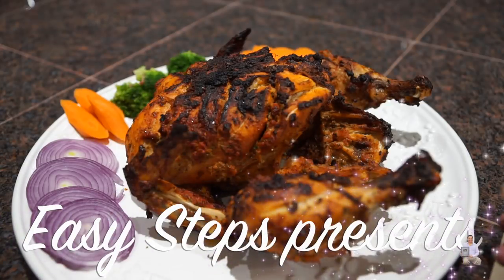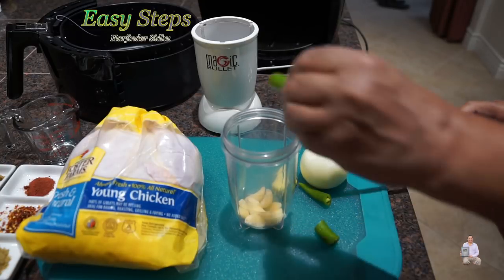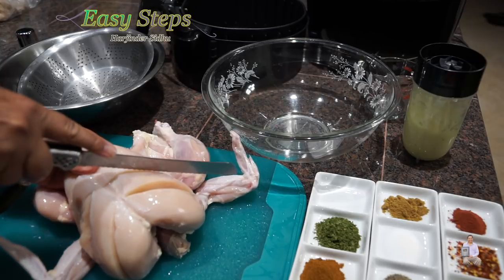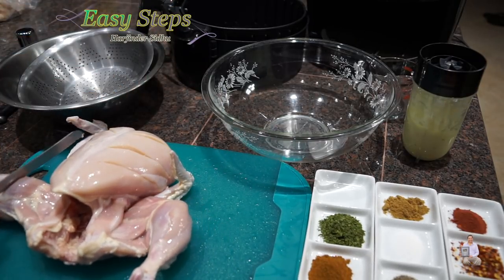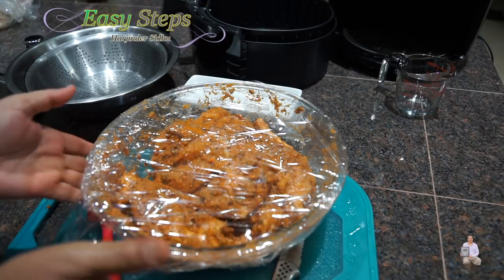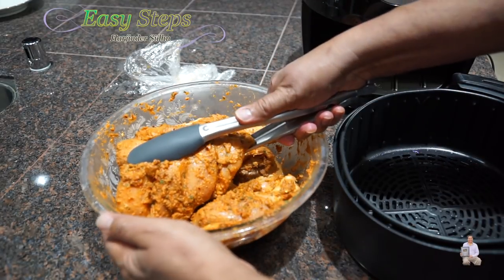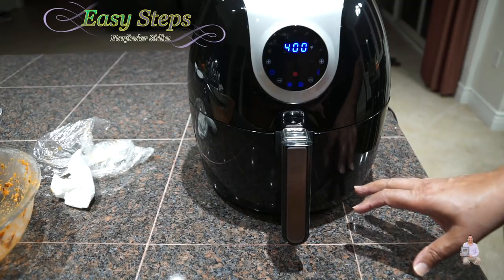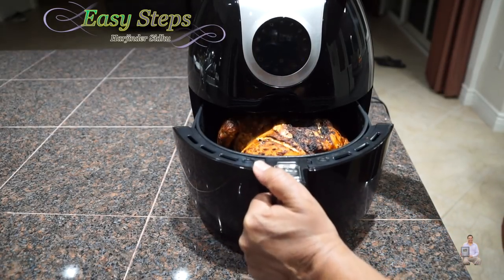How To Roast Whole Chicken in Air Fryer | Rotisserie-Style Juicy Tandoori Chicken in Air Fryer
Oil-Free Roasted Whole Chicken in Air Fryer | Rotisserie-Style Juicy, Tender, and Moist Tandoori Chicken | How to Cook Tandoori Chicken in Air Fryer | Moist Chicken | Oil-Less Roasted Whole Chicken Recipe

Ingredients List: as needed...
1= Whole Young Chicken
1= Yellow Onion
1 inch Ginger
10= Garlic Cloves
1= Serrano Chili
1= Tsp Coriander Powder
1= Tsp Chili Flakes
1= Tsp Tandoori Masala
1= Tsp Cumin Powder
1= Tsp Salt to taste
1= Tsp Black Pepper
1= Tsp Garam Masala
2= Tsp Parsley Flakes

Easy Steps likes to share tips on how to improve our cooking to make our Chicken more Juicy, Tender, Moist, and mouthwatering instead of DRY. When you cook in the Air Fryer it always comes out DRY and that's the main reason people don't like to cook in the Air Fryer. BUT, now you will know the secret of how to make it  Juicy, Moist, and mouthwatering chicken. ENJOY.

After removing Skin (optional) please make cuts in Chicken as shown,  and mix with masala/seasoning and marinate for at least 2 hours or overnight in the fridge/refrigerator.

Cook @400 Fahrenheit (°F) / 204 Celsius (°C) for 35 minutes.

Air Fryer